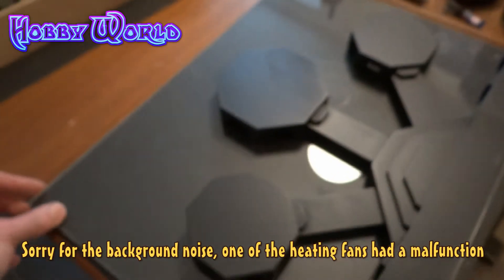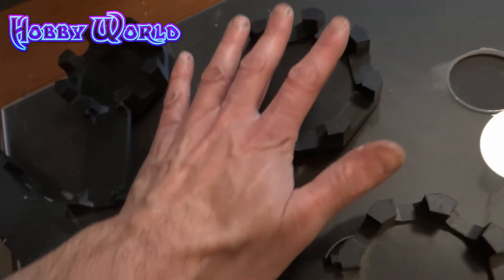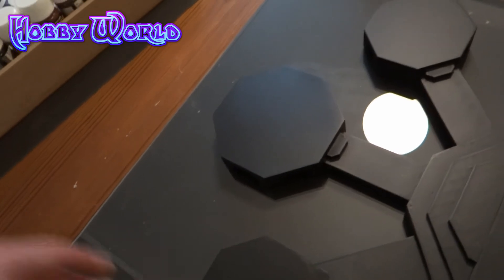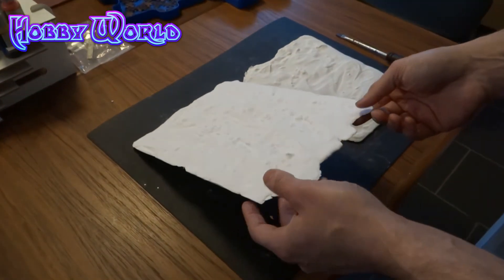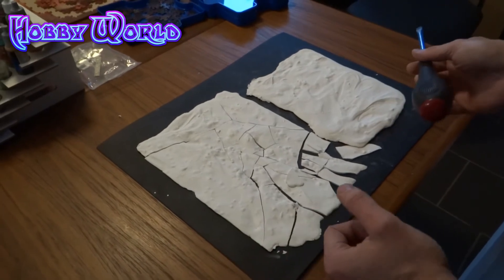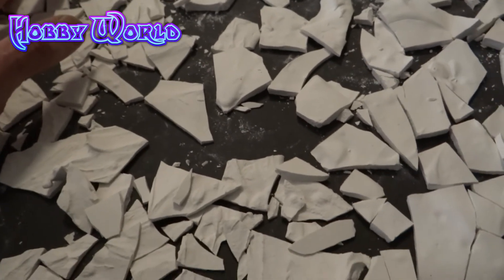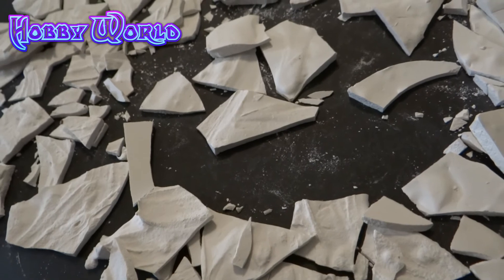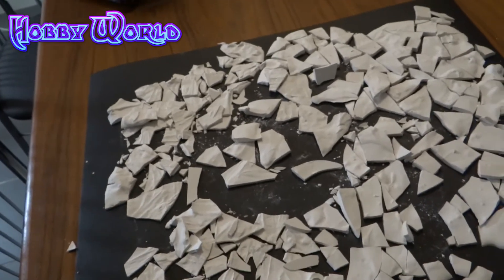Titan Forge Miniatures Painting Contest - Part 3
I have decided to join a interesting painting contest this month, and I'm going to cover the entire process here on the channel.

This is the third part in my Titan Forge Miniatures painting Contest. I have assembled all of the terrain and the display platforms and I'm about to make the Plexiglas plate with the lava effect.

For more information about all of my exciting hobbies and how-to-guides please check out my

Here I will talk about everything related to my hobbies and my other interests